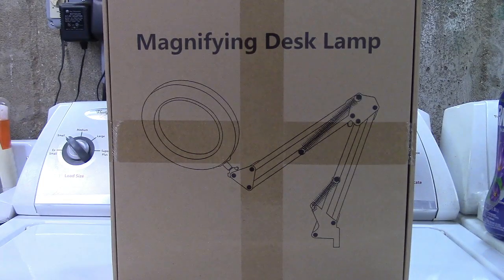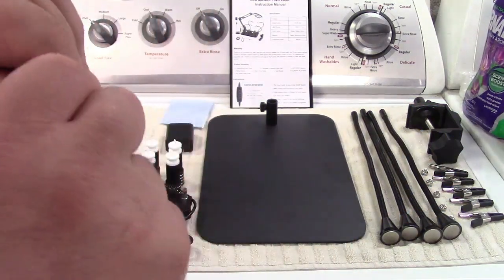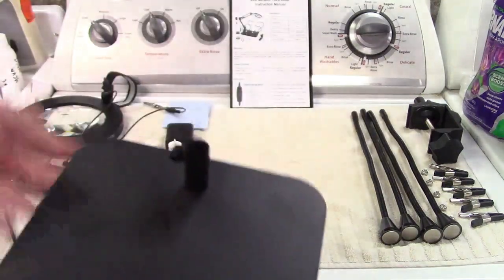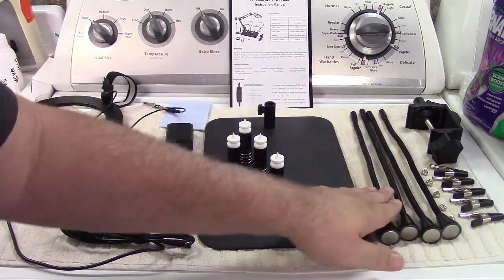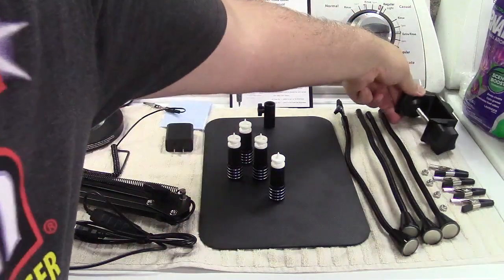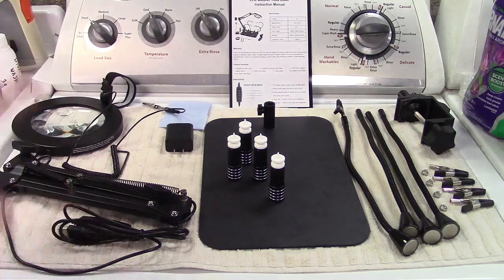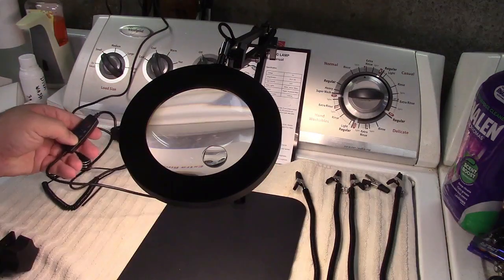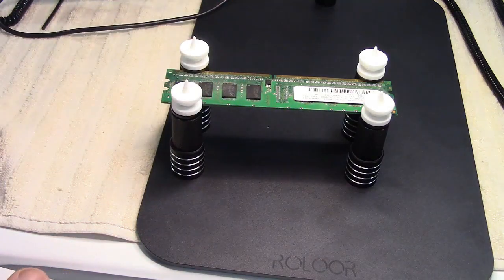ROLOOR Magnetic Helping Hands With Lighted Magnifier Review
This Soldering Station from ROLOOR has it all!  There is a heavy metal base that you place down first.  Then, all attachments go on to that board magnetically, and hold in place with very strong magnets.

You get:
*A lamp with light and magnifying glass.  Color temperature can be adjusted to warm white, cool white, or neutral white, and the brightness can be adjusted.  It's on a gooseneck and can be adjusted anywhere you need.  The magnifying glass is 5X magnification with a 10X insert.
*Several alligator clips.  These are all on goosenecks and hold to the board magnetically, use and few or as many as you need to hold the item in place.
*4 ceramic circuit board stands.  These hold to the board magnetically and have a sharp-pointed tip, great for going through holes in PCBs.  You can also use the slot in them to grip the edges of a PCB.
*An anti-staic wrist strap, complete with a 1 megohm resistor.  Comes with alligator clip and banana plug.
*Desk mount for magnifier lamp.  In case you don't want to mount the lamp to the metal soldering base, you can mount the lamp to your desk with the clamp.

This was one of the easiest times I ever had soldering, so nice to have a magnifier, extra light, and everything held in place.  We've all had the small helping hands with the 2 alligator clips and the little plastic magnifier, time to upgrade to this, you won't be sorry you did!